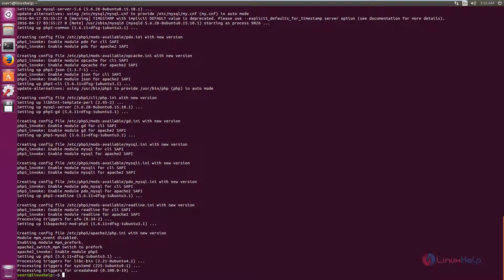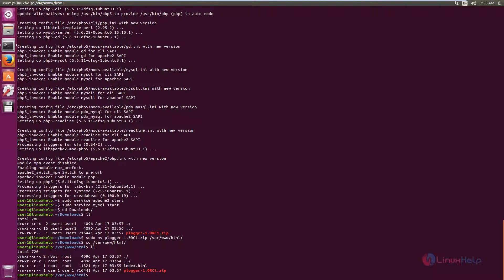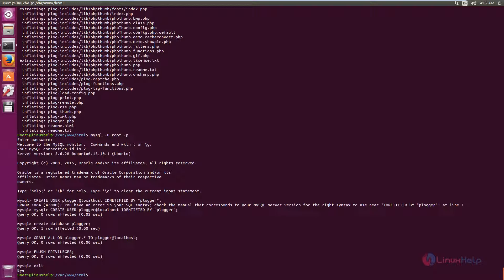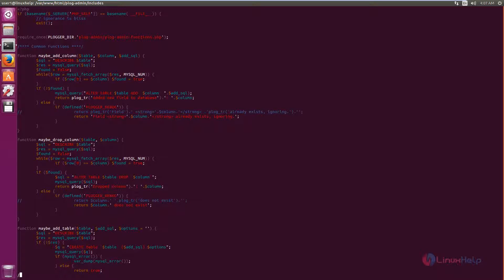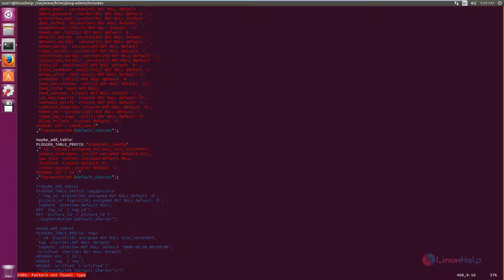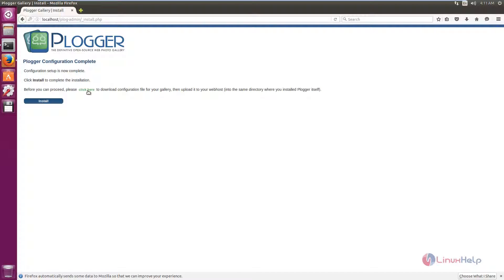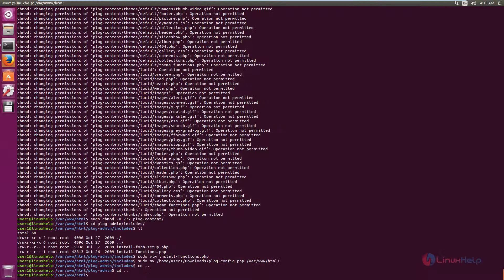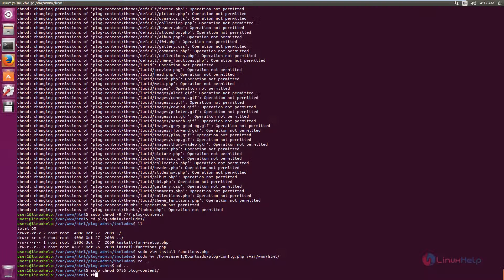How to create Your Own Online Photo Gallery - Plogger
This video explains the procedure to create your own online photo gallery using Plogger in Linux.